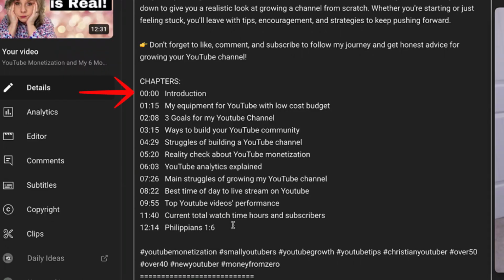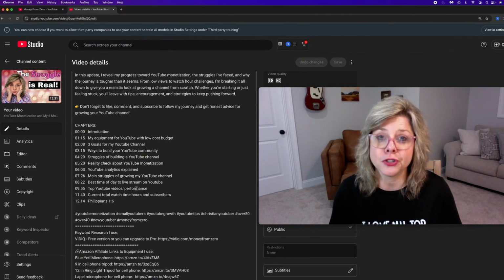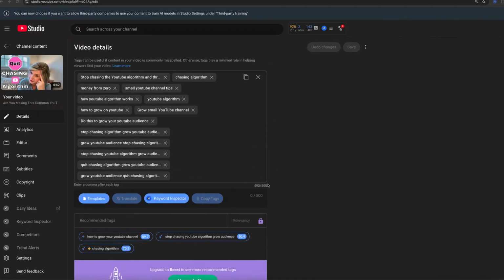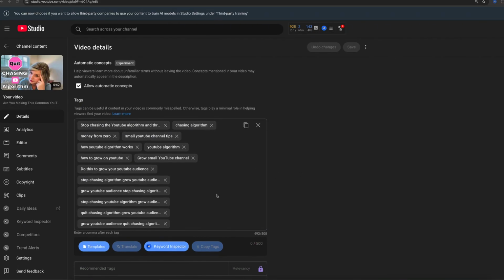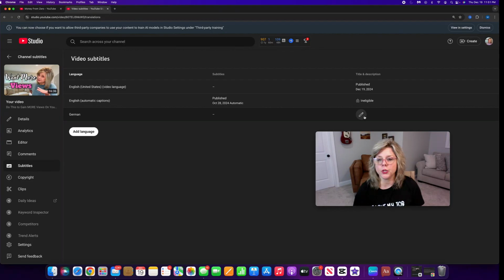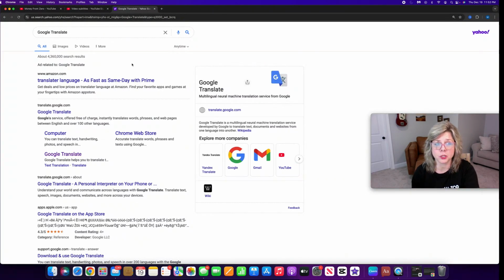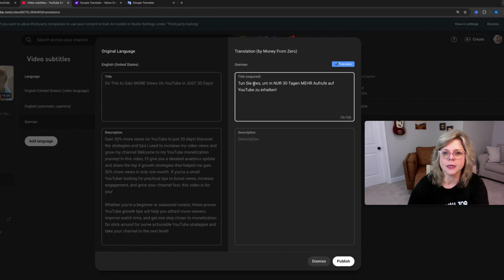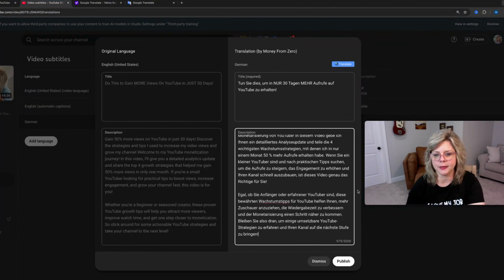How I Got 1.2 K Views in 7 Days With Youtube SEO Tips! (Try This)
How I Got 1.2K Views in 7 Days with YouTube SEO Tips!

Struggling to get more views on YouTube? Learn YouTube SEO tips to grow your channel fast! Discover beginner-friendly SEO strategies, rank higher in search results, and reach more viewers without spending money.

CHAPTERS:
00:00 Introduction
01:15 How to add chapters to Youtube video
02:28 How to add audio keywords to Youtube video
02:53 How to optimize your Youtube title
04:33 How to optimize your Youtube description for more views
05:23 Other ways to rank your Youtube video in search
06:15 How to translate titles and descriptions to get more views
10:25 Analytics for last video
11:56 Proverbs 3:27
12:17 Matthew 5:16